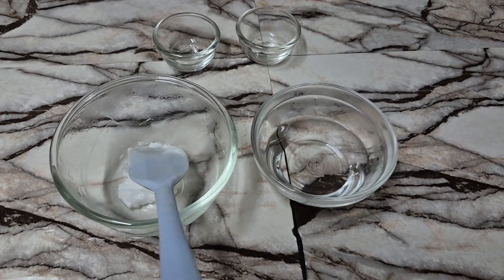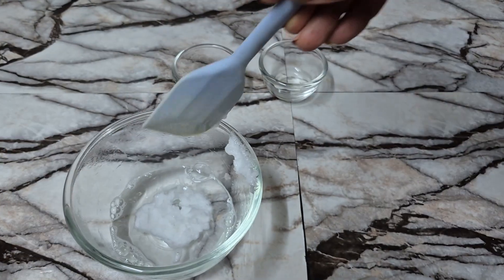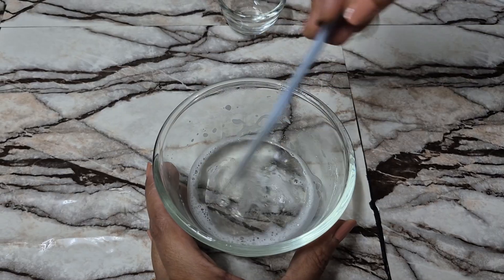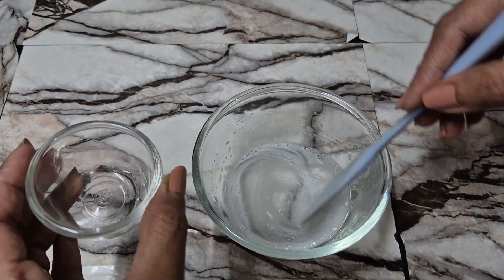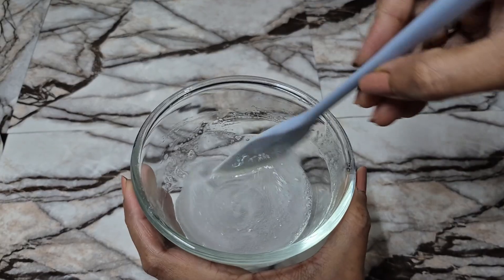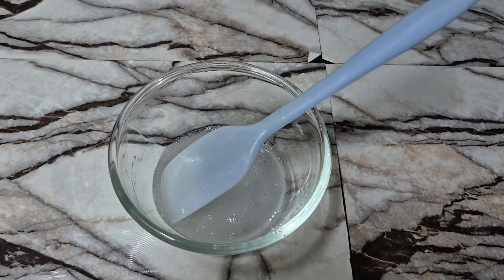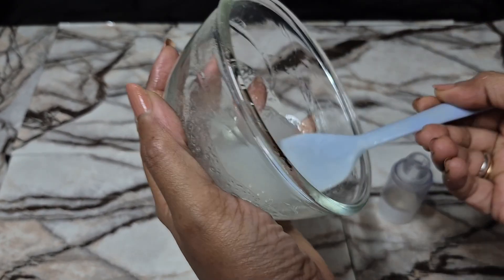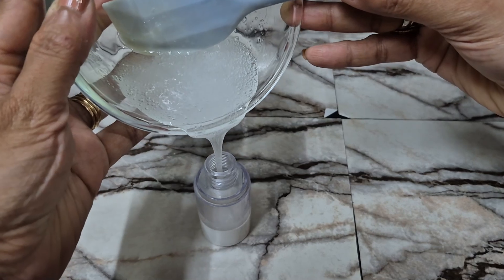Advanced Glycolic Facewash (Demo) + Basic Reference Formula|Glycolic acid gel facewash recipe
Advanced Glycolic Acid Facewash (Demo) + Basic Reference Formula

In this video, I’ll be walking you through an advanced glycolic acid facewash recipe as part of my formulation practice. The formulation I demonstrate here is more detailed and includes ingredients beyond what beginners usually work with.

For those who cannot attend my workshops, I’ve also provided a basic glycolic acid facewash formulation below. Please note: this is not the same as the advanced recipe shown in the video it’s a simplified version meant purely for learning.

Basic Reference Formulation (by weight):

Distilled Water – 67.5g

Glycerin – 5g

SCI Powder – 3g

Cocamidopropyl Betaine – 22g

Glycolic Acid – 0.5g

Fragrance – 1g

Preservative – 1g

For workshop details what's app on #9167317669